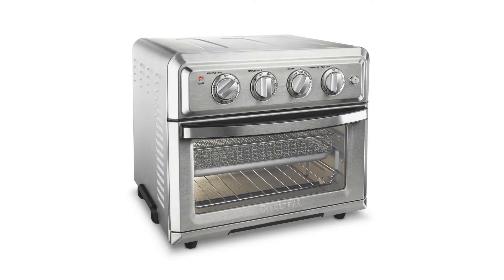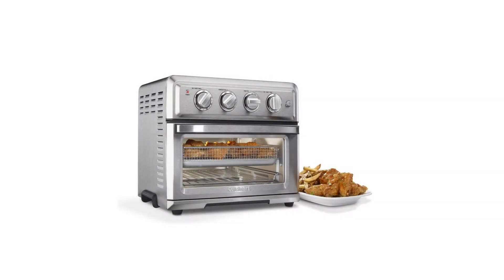Cuisinart TOA-60 Convection Toaster Air Fryer, One Size, Silver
This fits your . Make sure this fits by entering your model number. 1800-Watts with 7 functions: air fry, convection bake, convection broil, bake, broil, Warm, toast 0. 6 cubic foot non-stick interior with oven light. Dimensions (L x W x H): 15. 50 x 16. 00 x 14. 00 inches Capacity: toast 6 slices of bread, air fry 3lbs of chicken wings, bake a 12-inch pizza or roast a 4 pound chicken Adjustable thermostat with 60-minute timer/auto shutoff, toast shade selector-timer Includes: oven rack, baking pan, air fryer rack/basket. Mc cubic feet: 3. 390